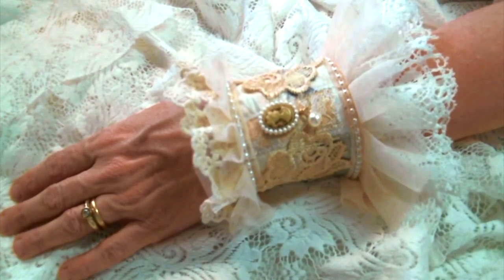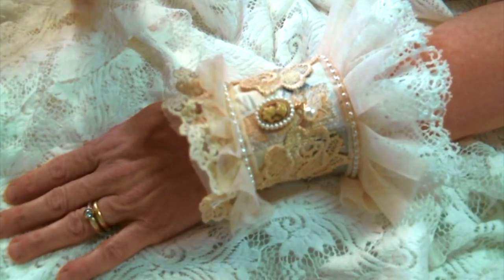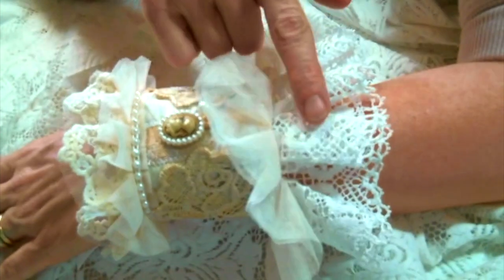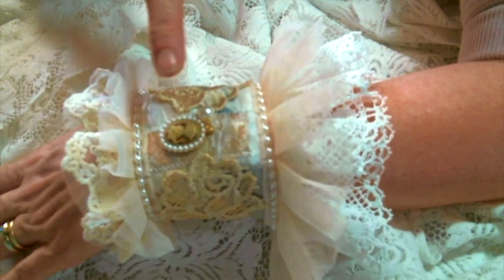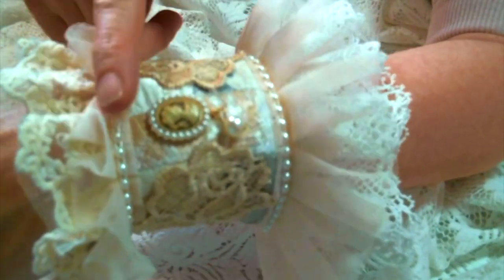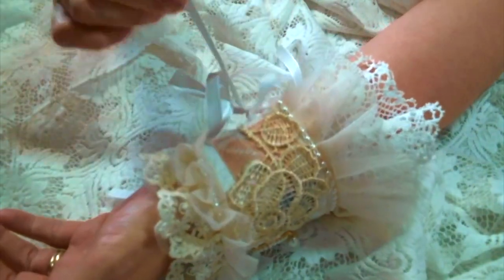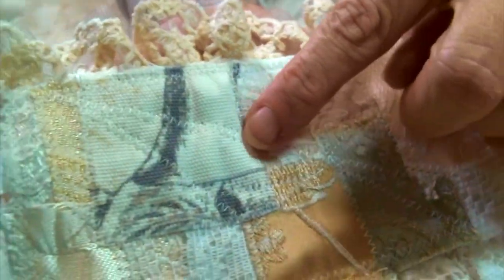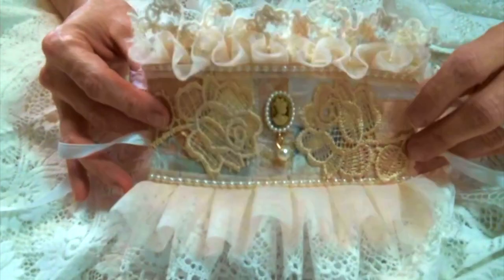Shabby Chic Cuff Featuring AngeldreamCrafts